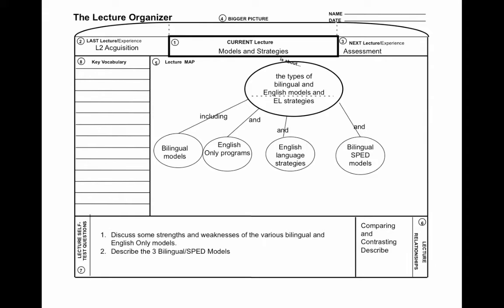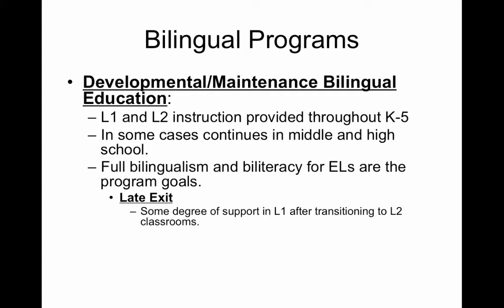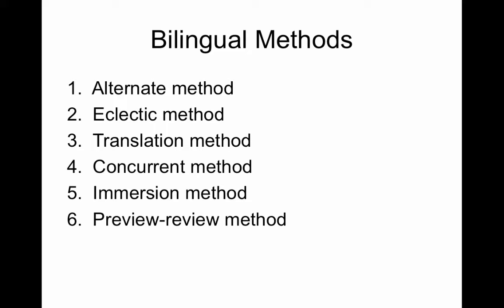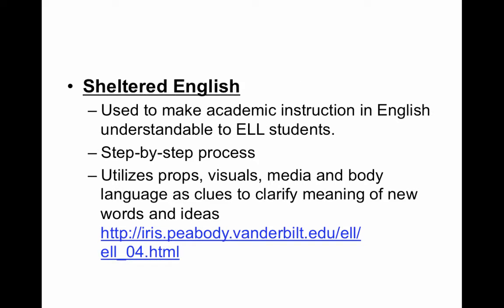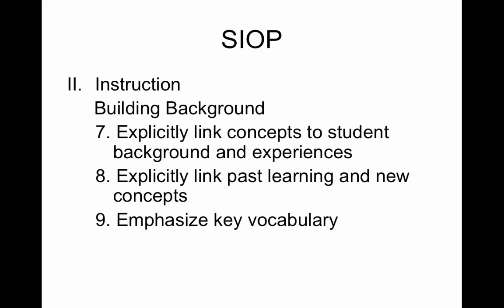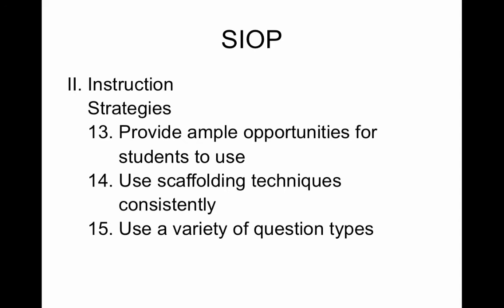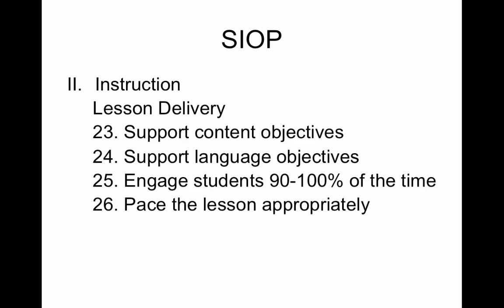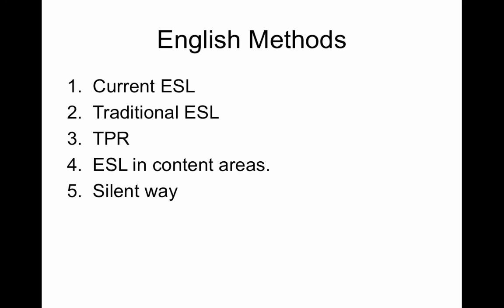SPED 416 10 3 16